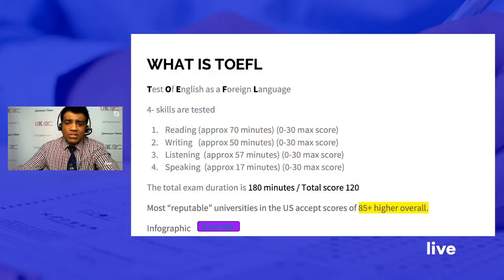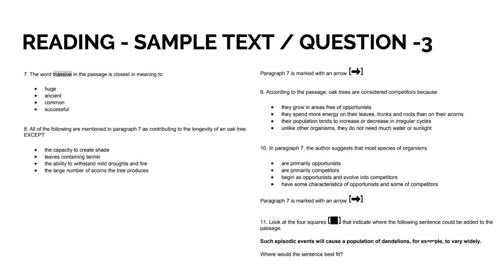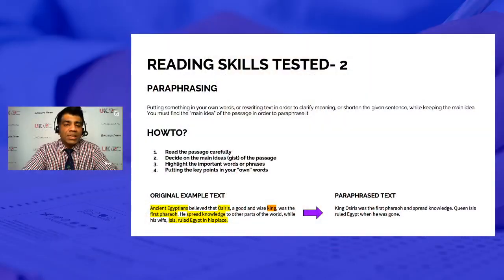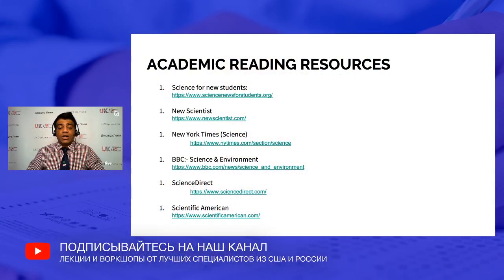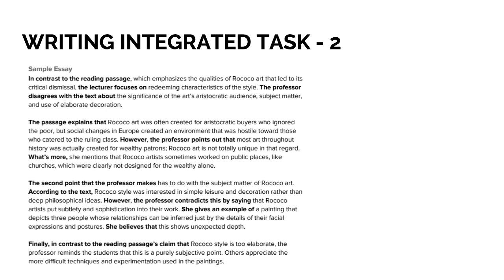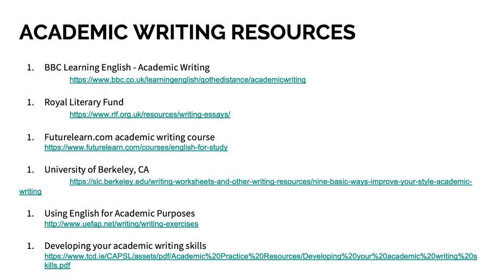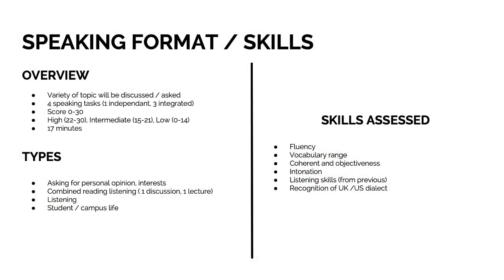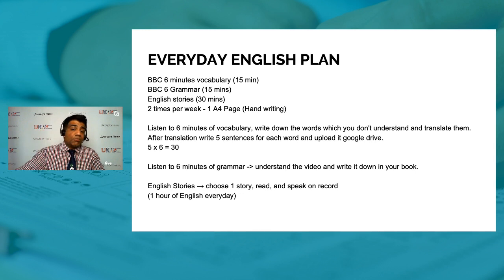Success in TOEFL Learning Methods: AMC Online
The American Center invites everyone who is preparing to take TOEFL to this online workshop, where you will get useful tips from a professional English language instructor on how to successfully pass the exam.

Taught by: Joshua Levy, a CELTA certified English language teacher from London, UK.